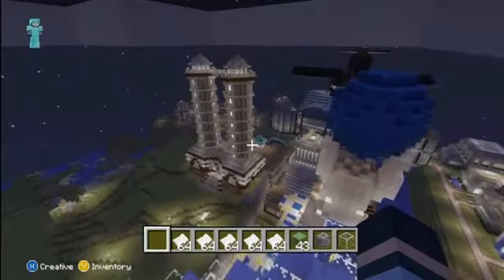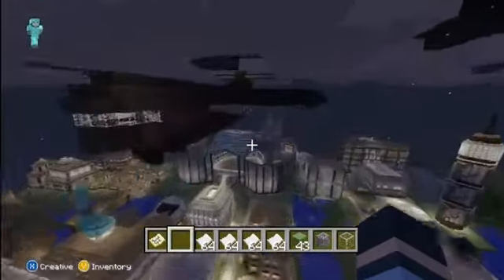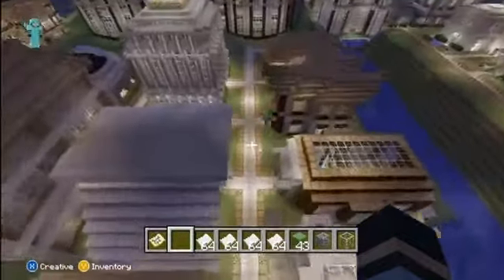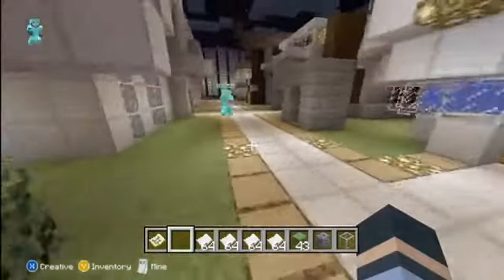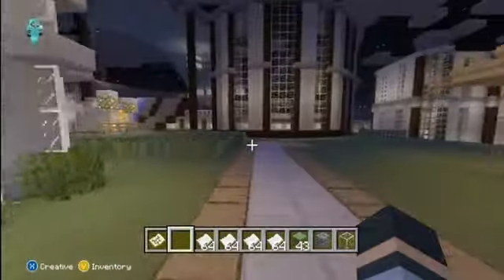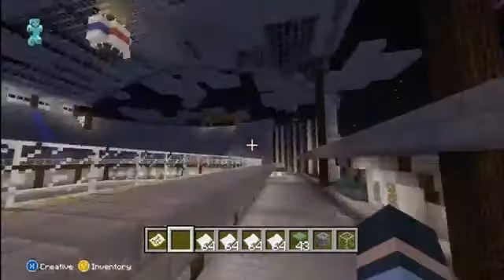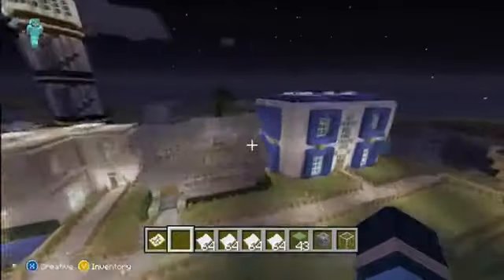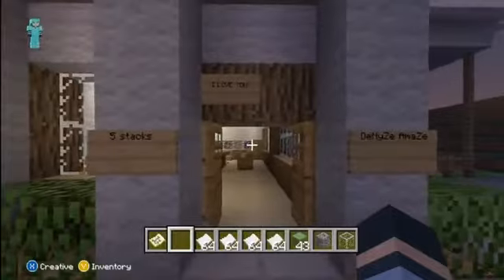Minecraft: Xbox 360 | Machinima RPG World: Utopia-Craft | Week 3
Doky9889 here along with Hollister x Co showing you updates for week 3 of UtopiaCraft!
Please make sure to like this video if you thought the statue made by Driftafy was awesome! Thanks so much everybody!